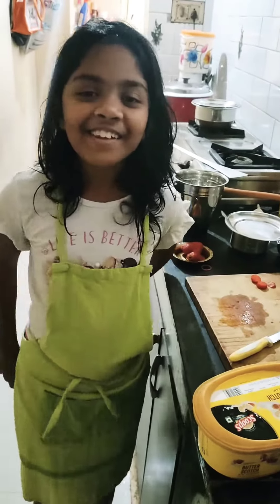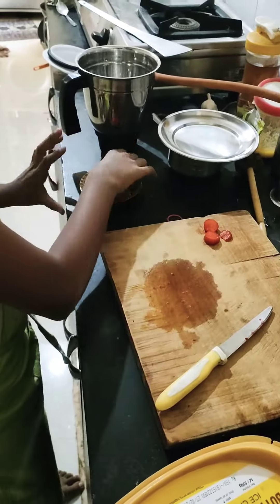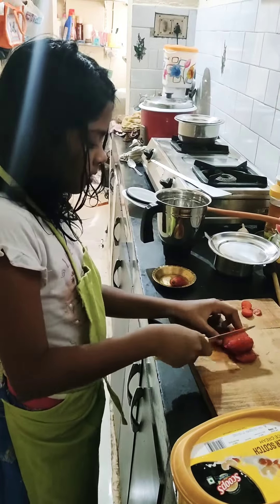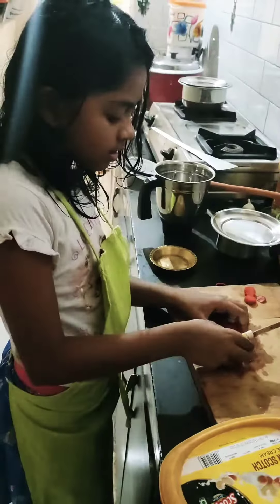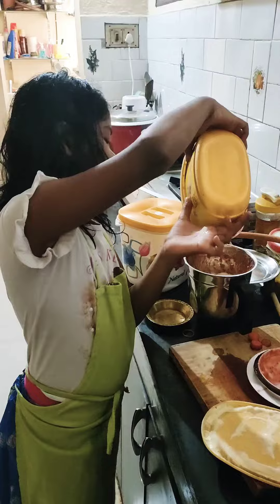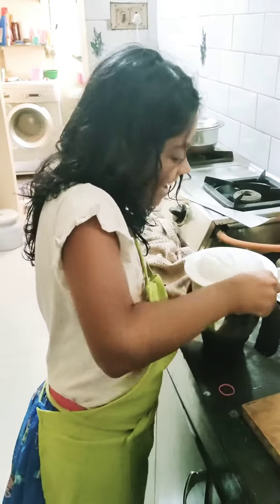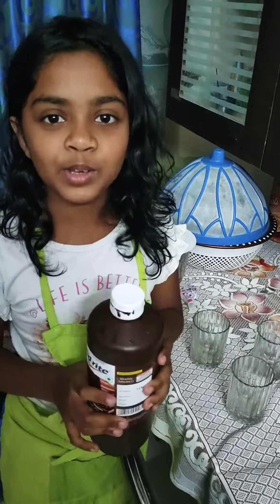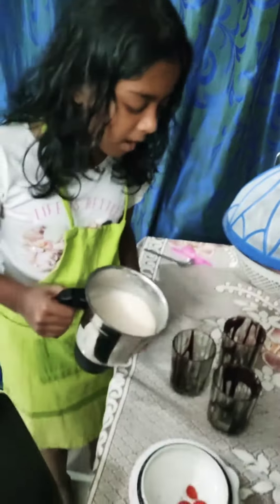Starwberry milkshake by anju